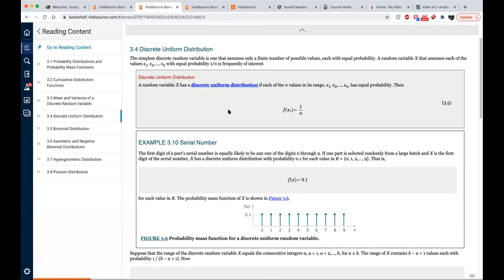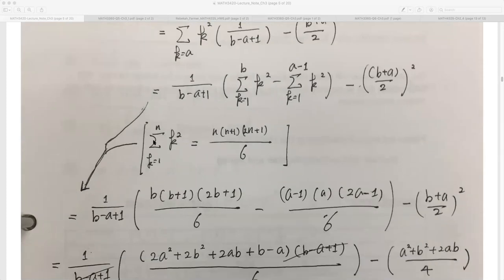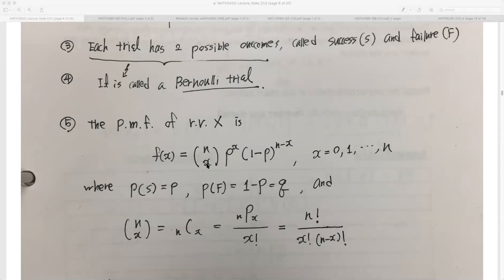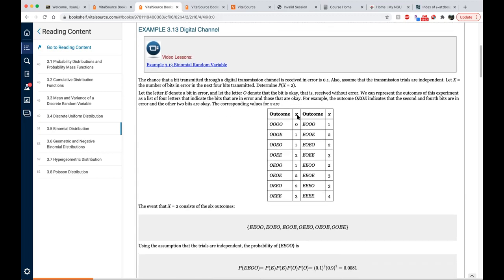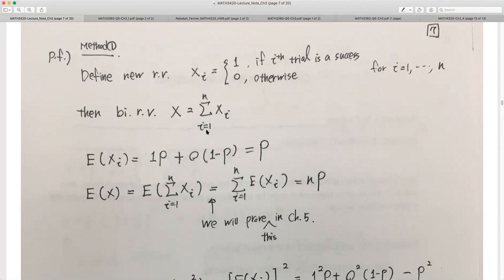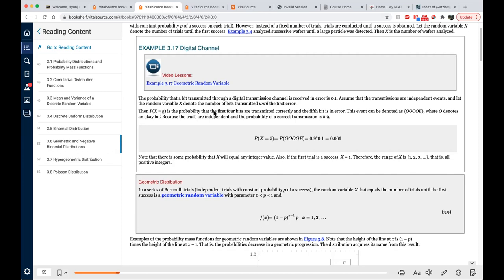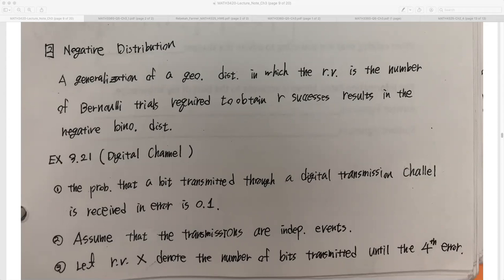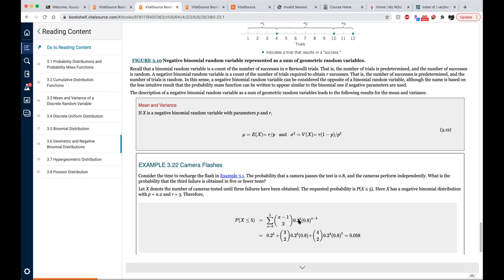Ch. 3.4 ~ 3.6 Uniform, Binomial, Geometric, and Negative Binomial Distributions